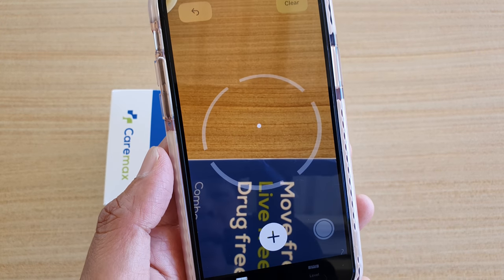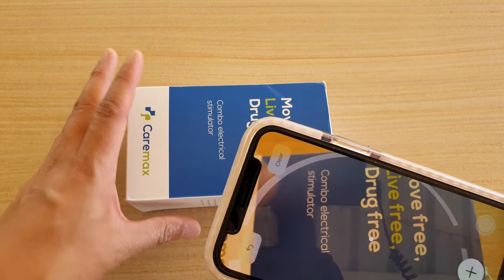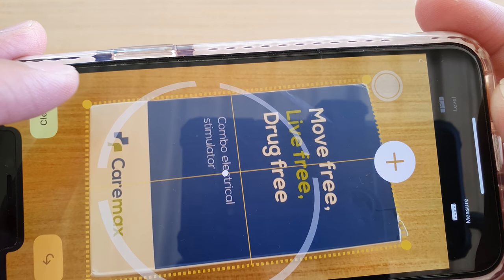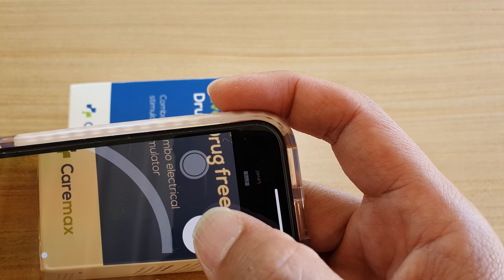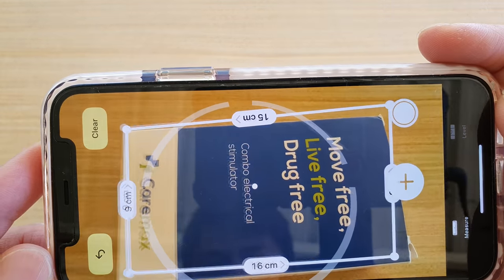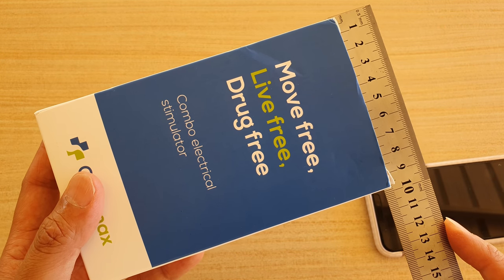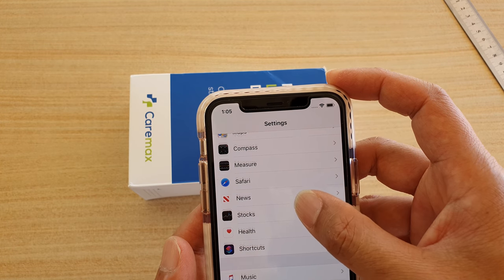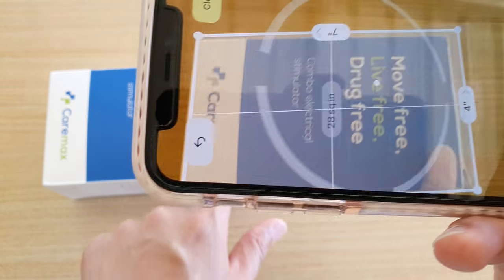IOS 13: How to Use Measure App to Take Measurement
Learn how you can use the measure app to take measurement on iPhone 11 Pro / iPad running iOS 13.